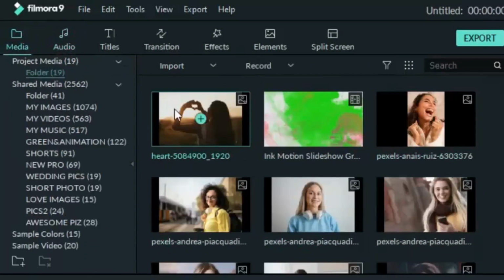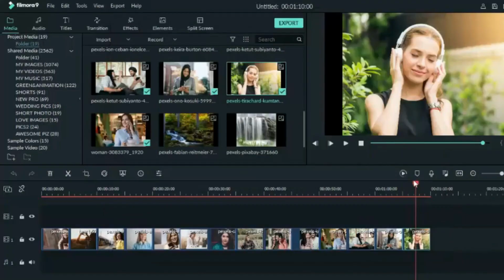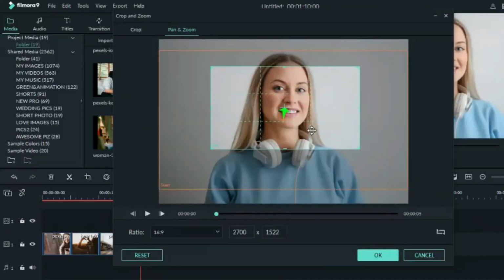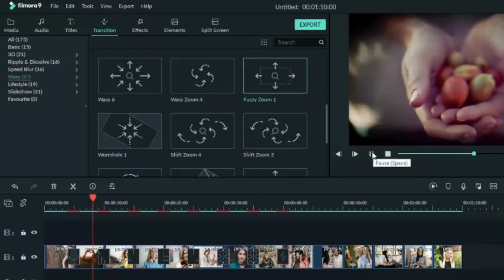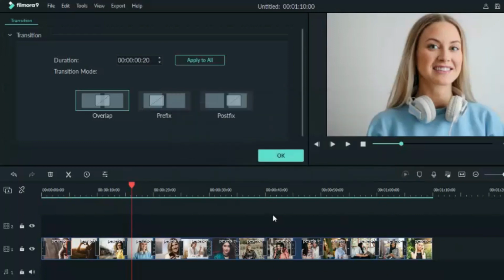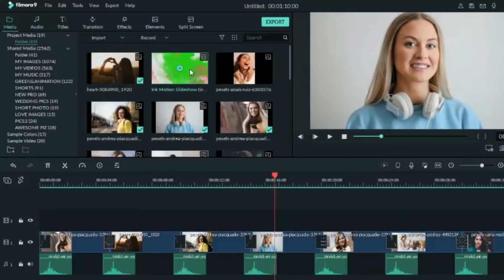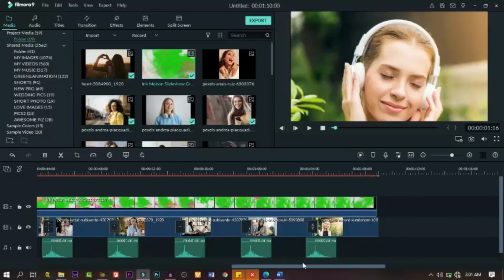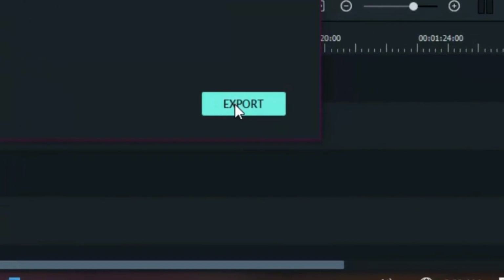How to Create Ink Motion Slideshow in Filmora Tutorial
Hi! In today's video, you will learn how to create ink motion photo slideshow in filmora in minutes. Enjoy it!

Thank you very much for watching the video. Thanks.

Need Unlimited Website Hosting?

▶️Filmora 9 Photo Slideshow Tutorial 2021: How to Make an Awesome Wedding Photo Slideshow in Minutes

If you want to learn how to use Wondershare Filmora to edit and make awesome videos, this channel is for you! I upload simple Filmora Tutorials every week...